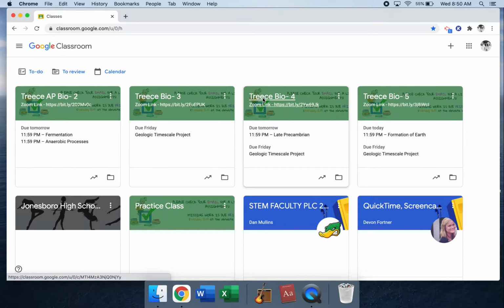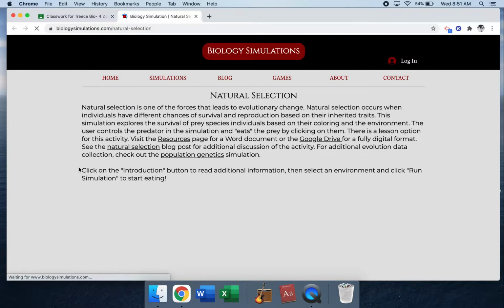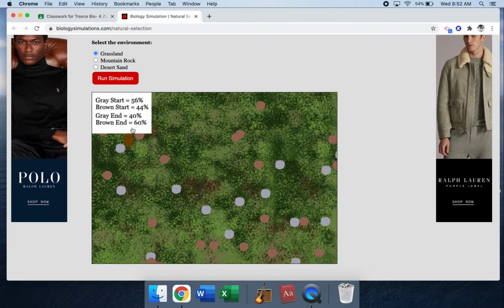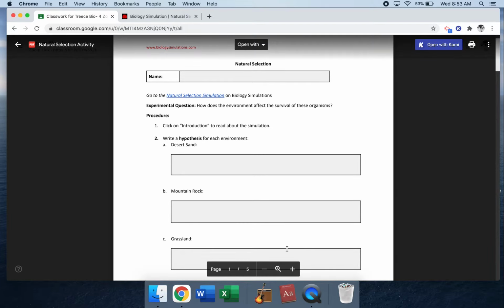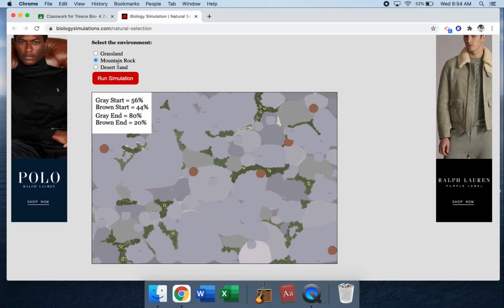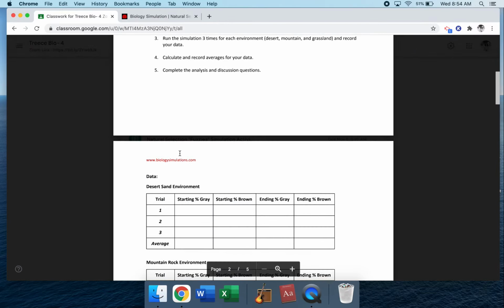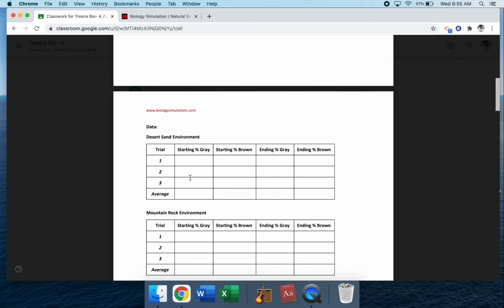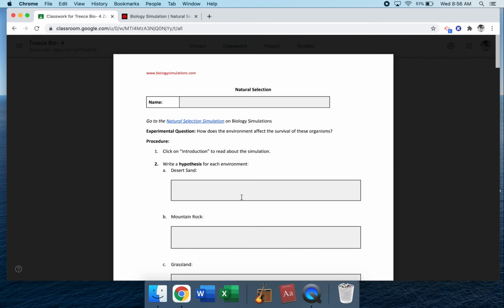Natural Selection ‘Fuzzies’ Activity Explanation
Explaining how to do the “Natural Selection ‘Fuzzies’ Simulation Activity”